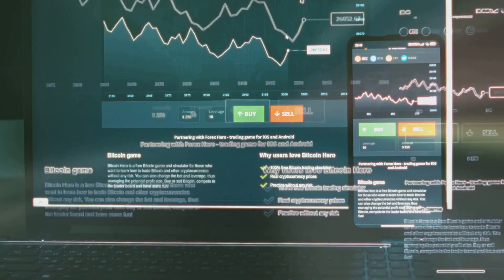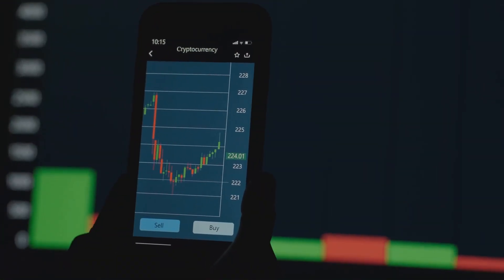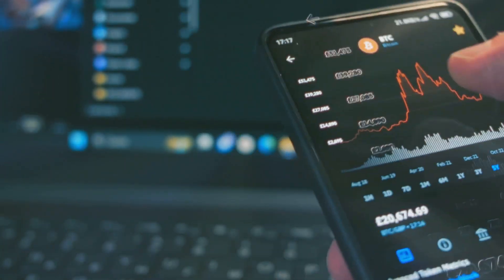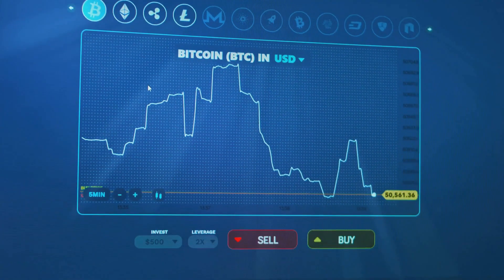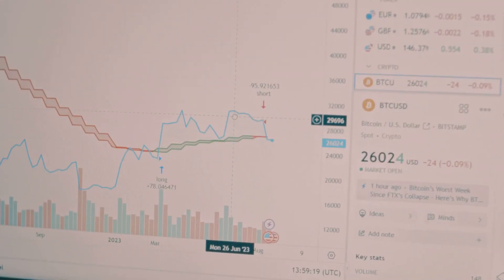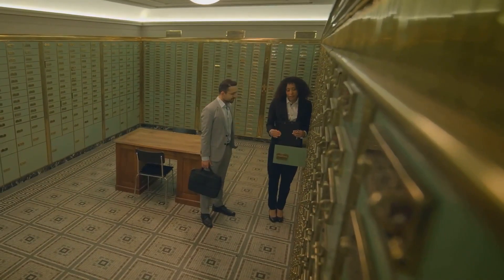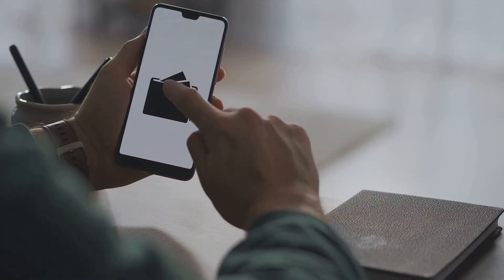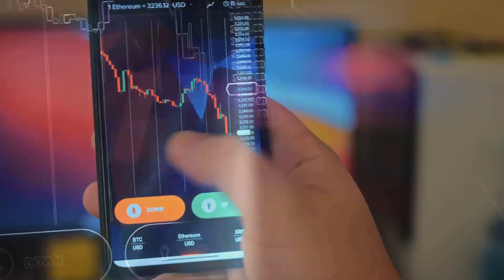Unlocking Wealth: Crypto Investment Opportunities | Creative Global Funding Services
Ready to dive into the world of crypto and discover exciting investment opportunities? 💰🚀

In this video, our team at Creative Global Funding Services breaks down the latest trends, strategies, and key insights to help you unlock wealth through cryptocurrency. From understanding blockchain technology to exploring top coins and market predictions, we’ve got you covered!

Whether you're a seasoned investor or just getting started, this guide is packed with expert tips to help you navigate the crypto landscape with confidence.

Timecode:
0:00 - Intro Video
0:10 - Video Title
0:20 - Video About

____________________tags______________
Unlocking Wealth: Crypto Investment Opportunities,Crypto Investment Opportunities,Unlocking Wealth,blockchain technology,bitcoin,cryptocurrency news,High yield crypto investments,How to make money with crypto spot trading,Best crypto investment opportunities,Crypto investment platform,Crypto investment company,Crypto investment app,crypto,coinbase,passive income,stock market,how to invest,altcoin daily,bitcoin today,altcoin news,cgfs,how to buy cryptocurrency